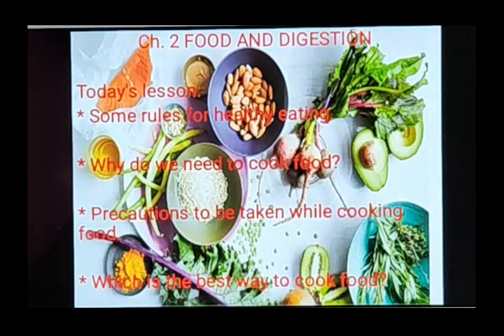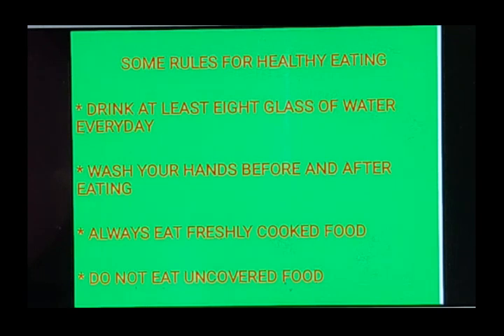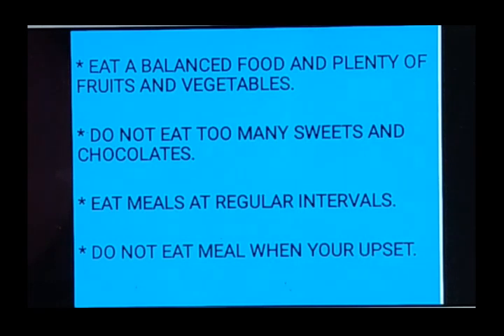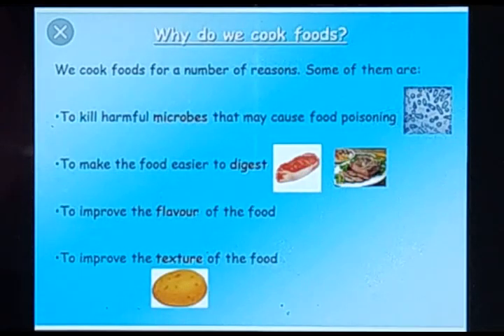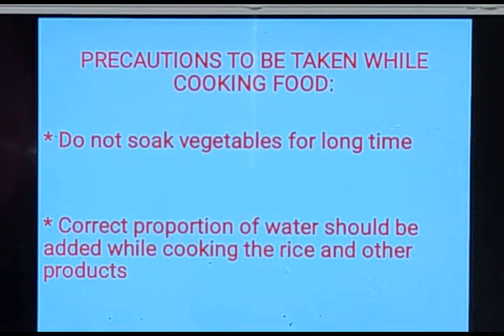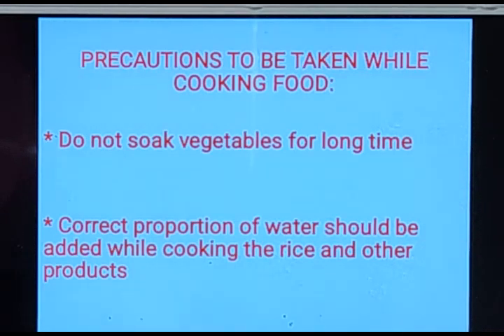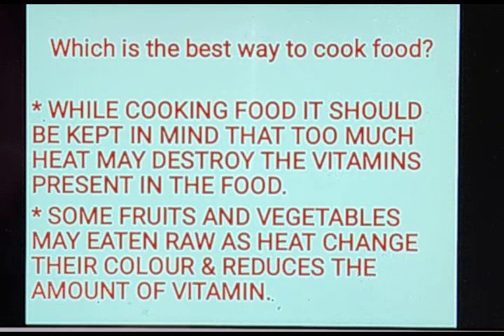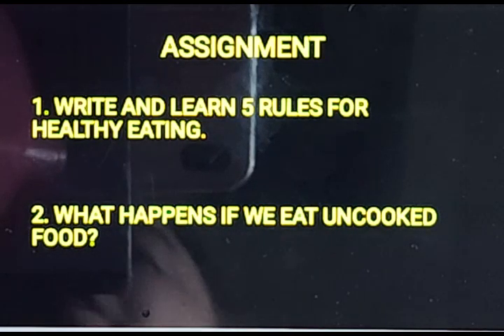Part 3 video of chapter 2- food and digestion.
1.Rules for healthy eating
2. Precautions to be taken while cooking food.